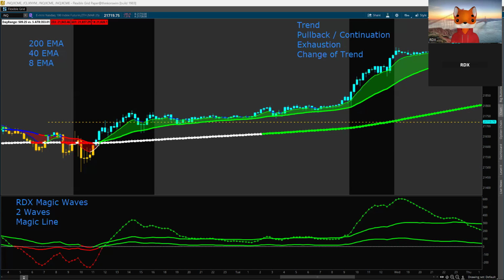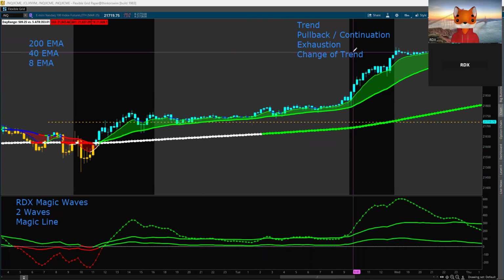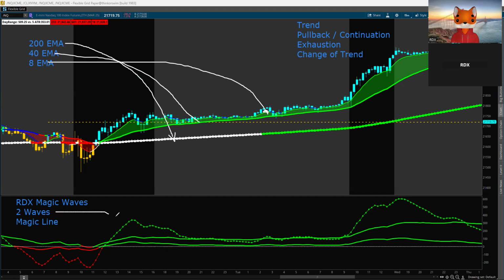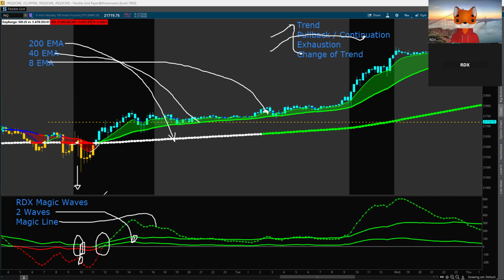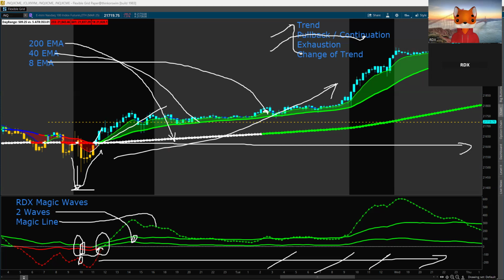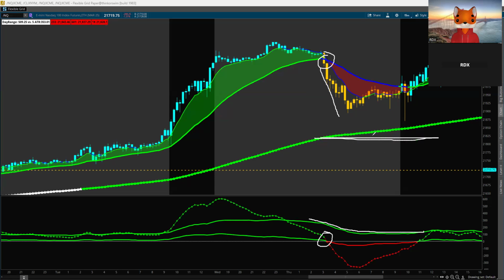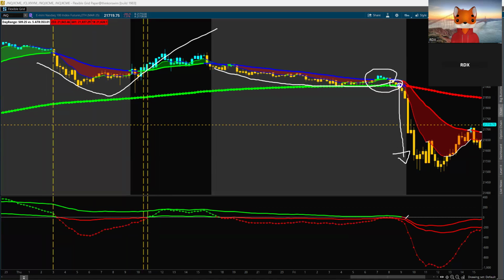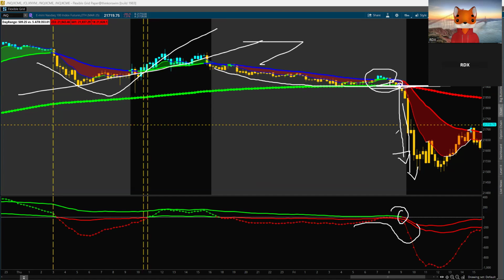How do I define start and end of Trends and everything in between??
There is a very specific definition that I use for start and end of trend. I do so by using a combination of my preferred EMAs and my RDX Magic Wave Indicator.

In this video, I demonstrate in detail, how I visualize a start of trend, a pullback and continuation of trend, exhaustion of trend and start of a new trend.

I use the 15 min chart to define the above mentioned aspects and then use a 3 min chart to enter into trades.